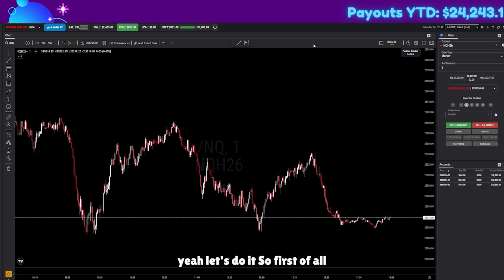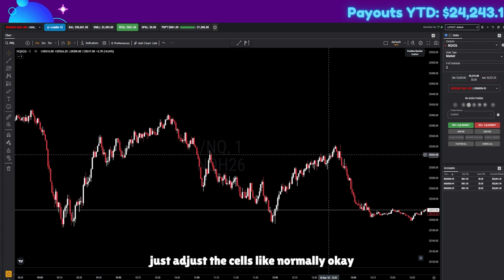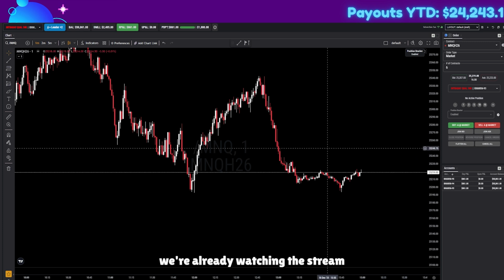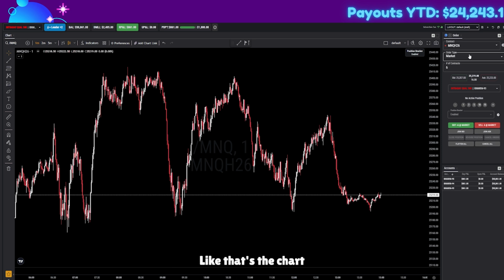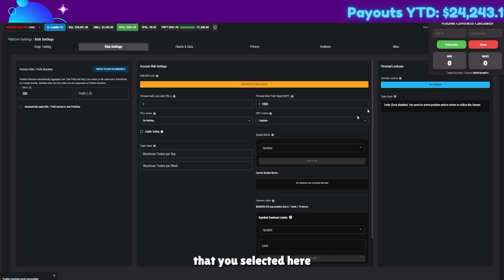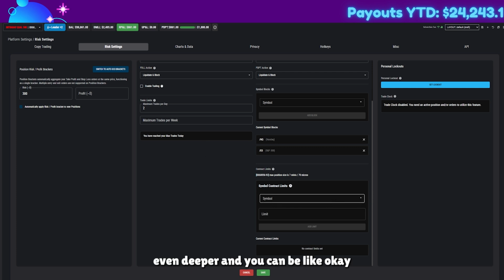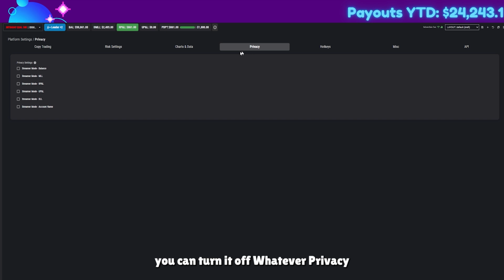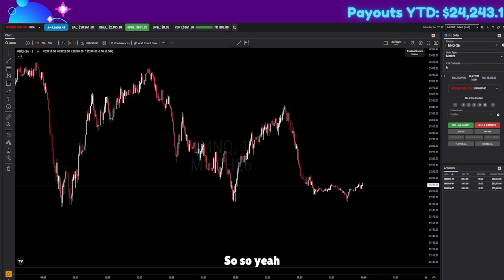Project X Setup Tutorial | Chart Settings & Layout Walkthrough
In this video, I walk through my Project X chart setup, focusing purely on settings, layout, and organization—not trade signals or strategies.

This is the exact chart configuration I use while trading futures, designed to keep things clean, simple, and distraction-free. If you’re looking to clean up your charts and create a structure that supports patience and consistency, this video walks through everything step by step.

Hypothetical or simulated performance results come with certain limitations. Unlike actual performance records, simulated results do not reflect real trading and may not account for factors like market liquidity. Simulated trading programs are often designed with the benefit of hindsight, which may impact results. There is no guarantee that any account will achieve profits or losses similar to those shown.